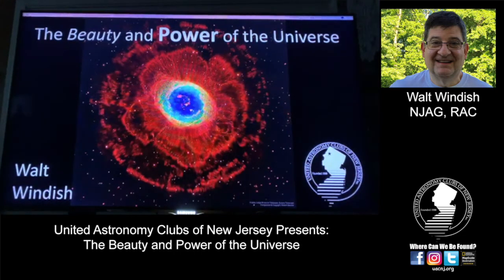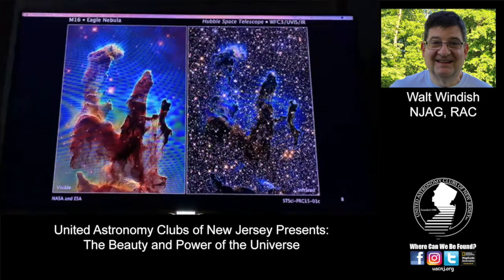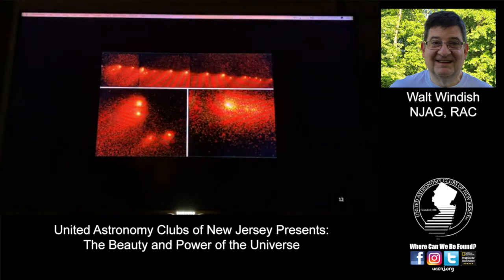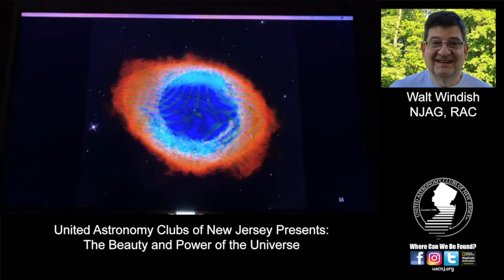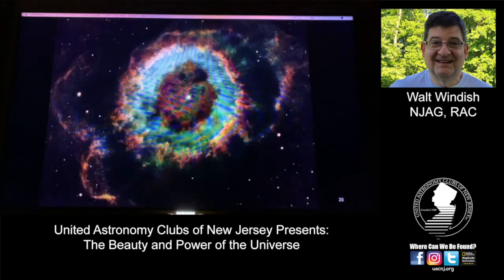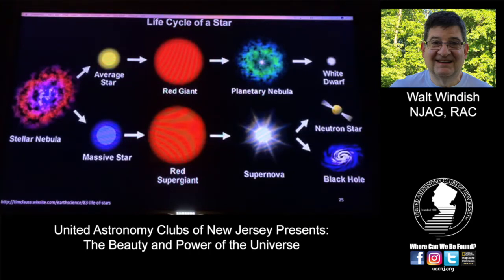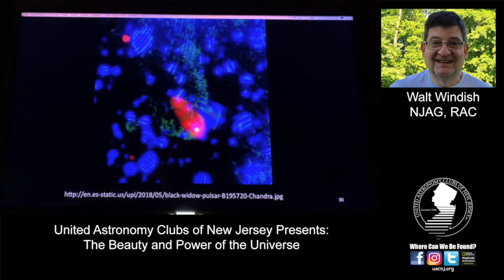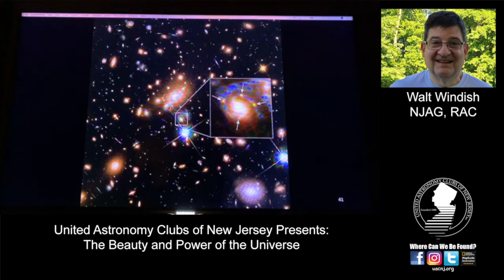The Beauty and Power of the Universe with Walt Windish, NJAG & RAC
UACNJ Public Program - 5/16/2020